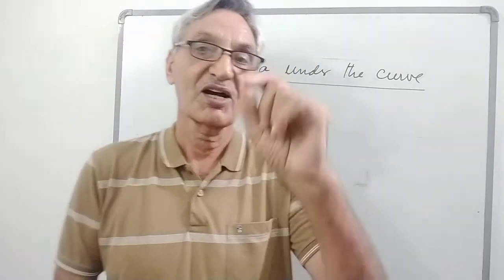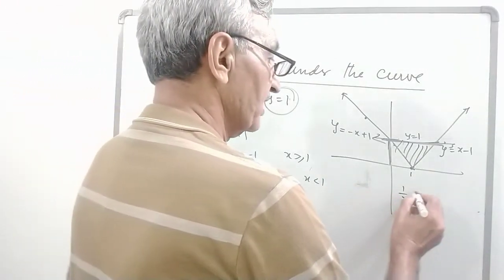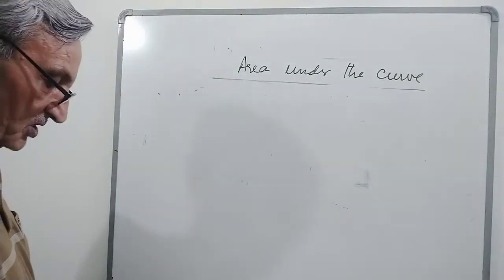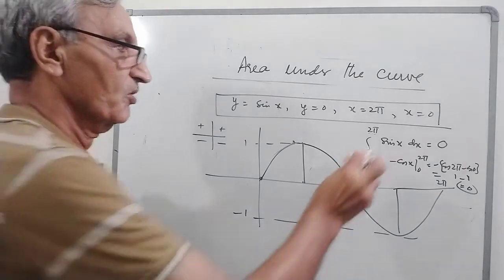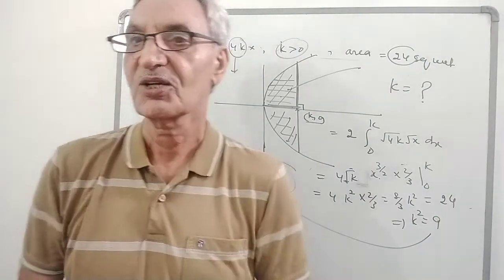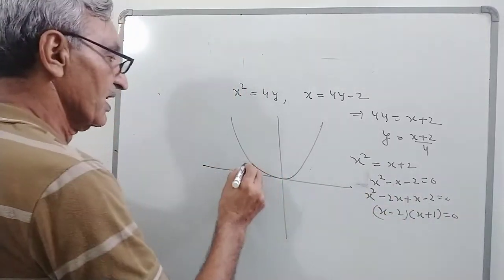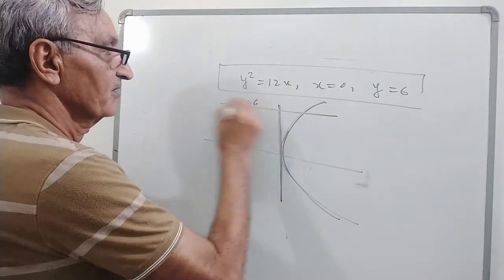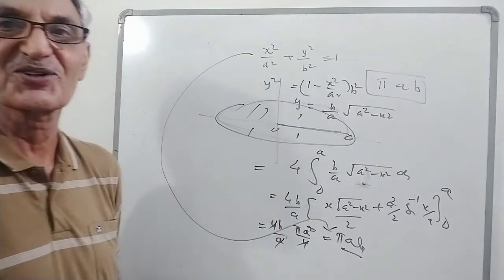Area under the curve /NDA/Prof Phogat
A simple chapter to score in NDA exam .
it has been explained  in a very simple way   there is any doubt kindly comment in comment section